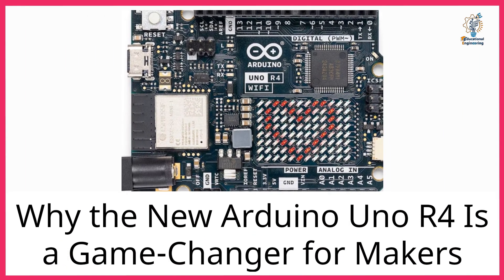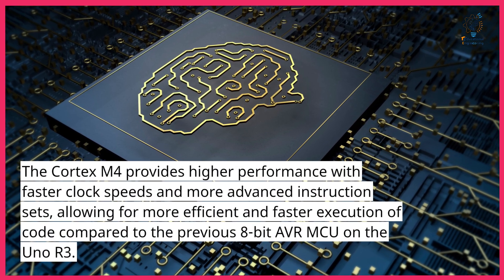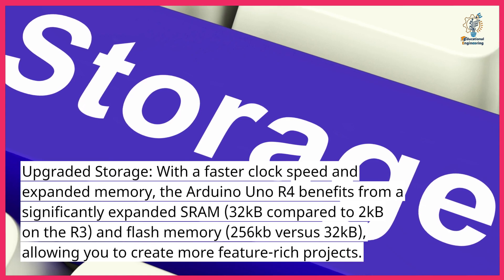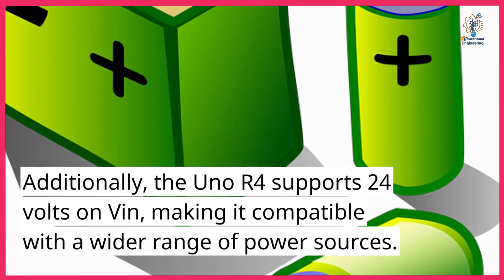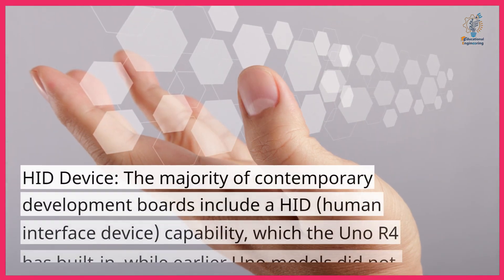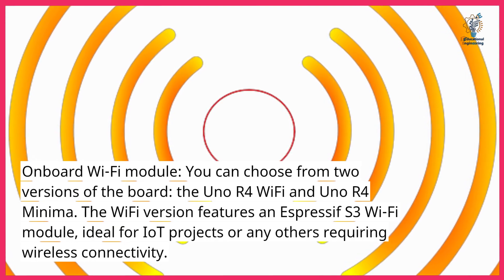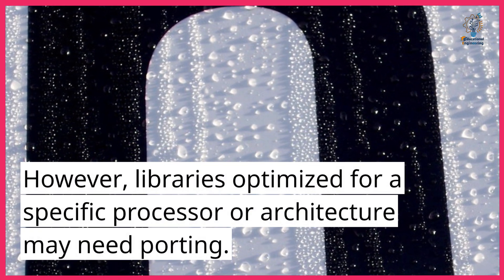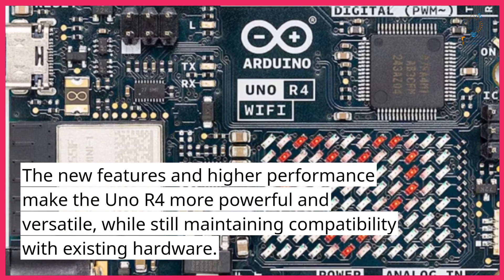Arduino Uno R4 Revolutionizes Maker Projects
In this electrifying video, discover why the all-new Arduino Uno R4 is a complete game-changer for makers of all levels. Join us as we explore the incredible features and enhancements that make the Arduino Uno R4 the ultimate tool for unleashing your creativity. From its advanced capabilities to its seamless compatibility, this microcontroller board is set to revolutionize the way you approach your maker projects. Don't miss out on this transformative journey – watch now and be prepared to be amazed!

Feel free to adapt this description to your video platform's character limits and style.